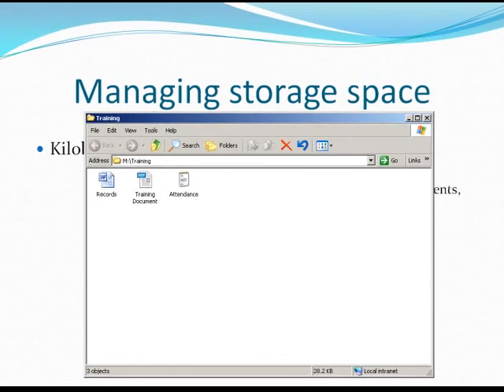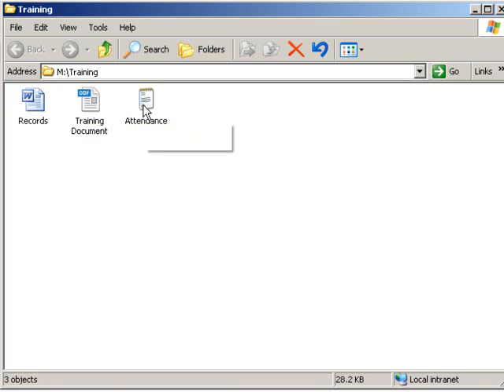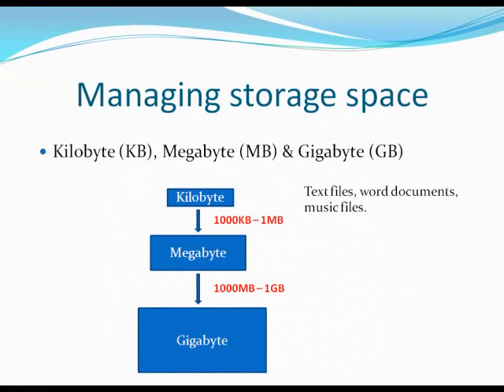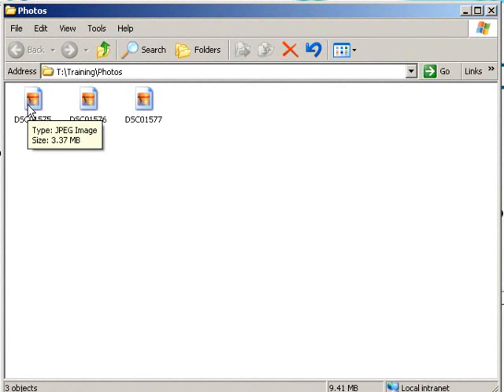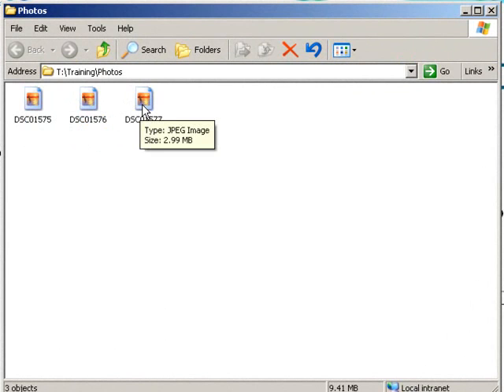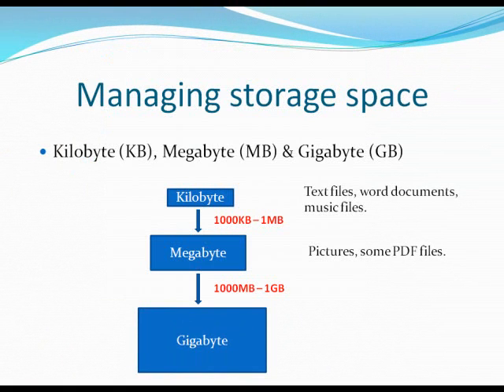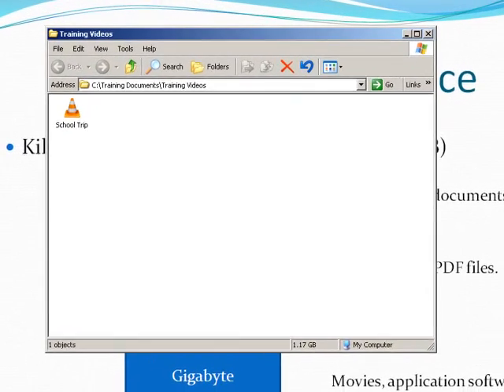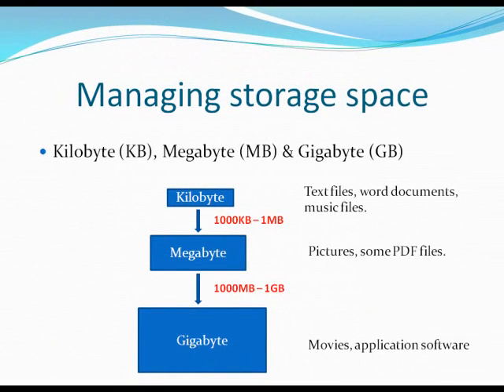Managing Space on your Network Drive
Tutorial detailing different techniques for managing disk space.